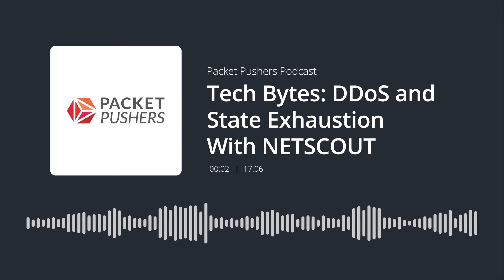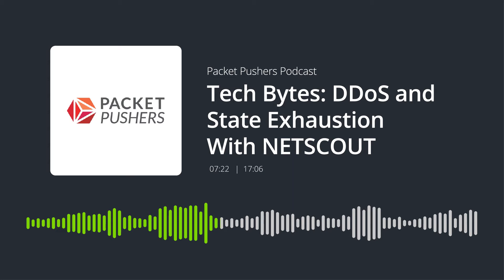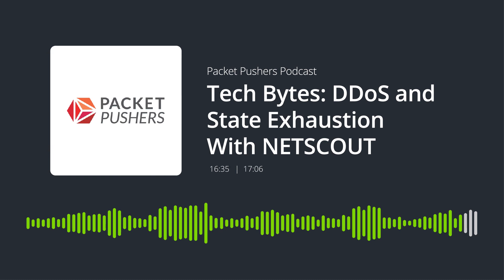Podcast: Protect Your Organization From DDoS State Exhaustion Attacks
Roland Dobbins speaks with Packet Pushers about the threat of DDoS State Exhaustion Attacks. Learn about best practices to protect your network.